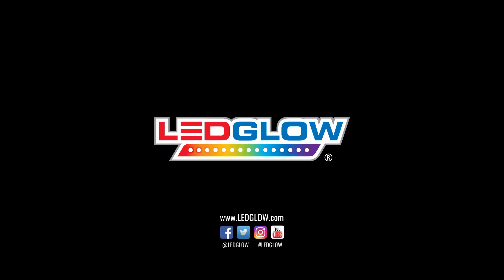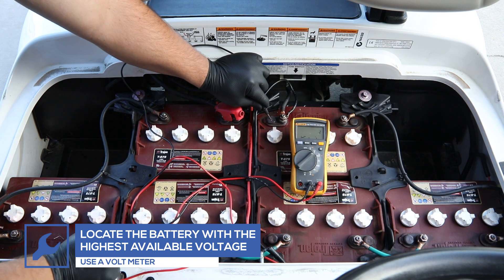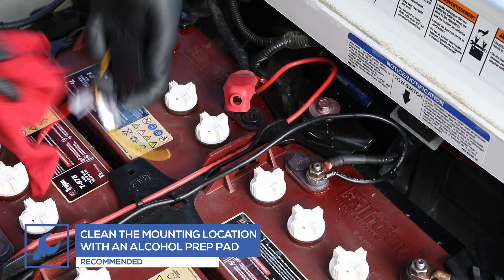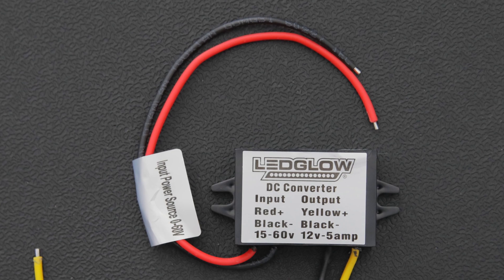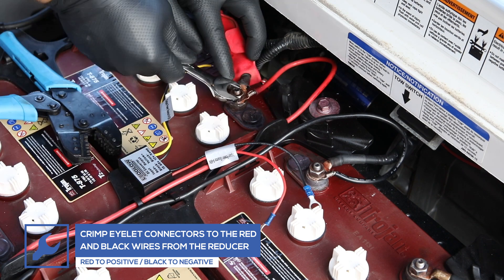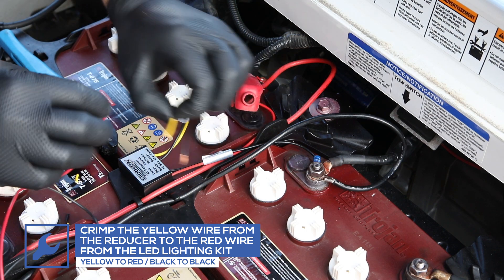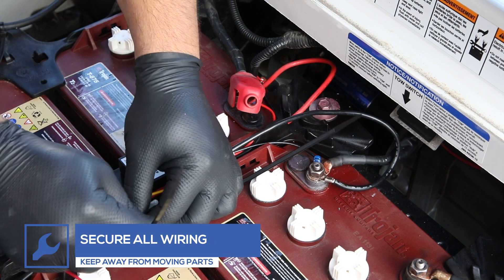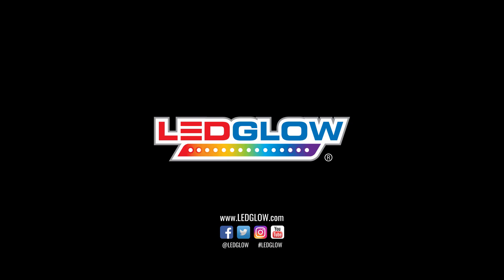LEDGlow | How To Install A Voltage Reducer On An Electric Golf Cart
Learn how to install an LEDGlow Golf Cart Battery Voltage Reducer which helps you to safely install and power our Golf Cart Lights.

VOLTAGE REDUCER FOR GOLF CARTS
This installation video will walk you through the process of installing an LEDGlow Golf Cart Voltage Reducer on your electric golf cart. A voltage reducer is necessary for installing any LEDGlow Golf Cart Light Kit to a battery configuration that does not provide exactly 12 volts of power. Look no further than LEDGlow when you need to find the best golf cart voltage reducer for your EZGO, Yamaha, Club Car and other electric models:

1. We recommend attaching the voltage reducer to the highest voltage available up to 48 volts. Use a voltmeter to identify the highest available voltage. In this example, this golf cart uses six 8 volt batteries, providing a maximum of 48 volts of electricity.
2. Once a battery with the maximum available voltage has been located, choose an area to mount the reducer where the wires will not be stretched.
3. Clean the mounting location, and the reducer, with an alcohol prep pad.
4. Use double sided adhesive to mount the reducer to the location you just cleaned.
5. The voltage reducer has two sets of wires. The input wires will be connected to the golf cart battery. These are the red and black wires labeled input.The output wires will be connected to the lighting kit. These are the yellow and black wires labeled output.
6. Attach an eyelet connector to the red input wire from the reducer and connect it to the positive terminal of the battery.
7. Then, attach an eyelet connector to the black input wire from the reducer and connect it to the negative terminal of the battery.
8. Using a butt-connector, crimp the yellow output wire from the reducer to the red power wire from the lighting kit.
9. Use another butt-connector to crimp the black output wire from the reducer to the black ground wire from the lighting kit.
10. Ensure that wires are secure and away from any moving parts.
11. Once the voltage reducer has been properly connected, power the lighting kit and test for full functionality.

Million Color Expandable 6 Seater Golf Cart LED Lights -